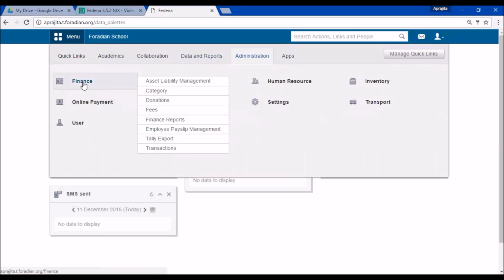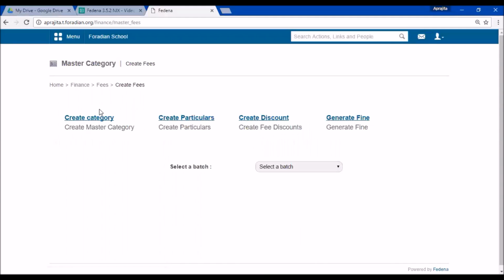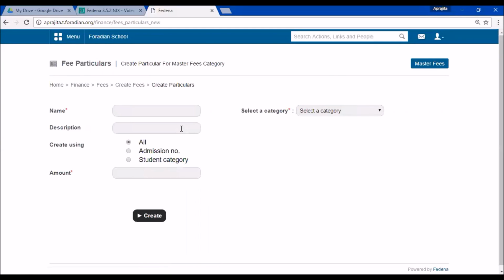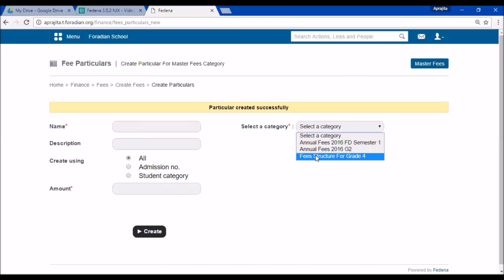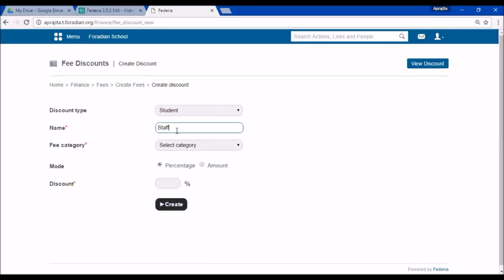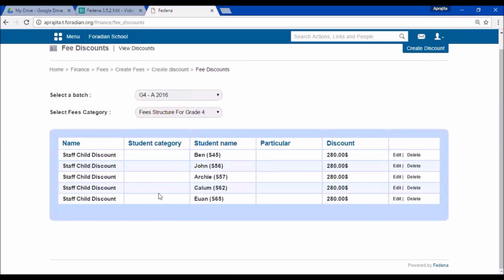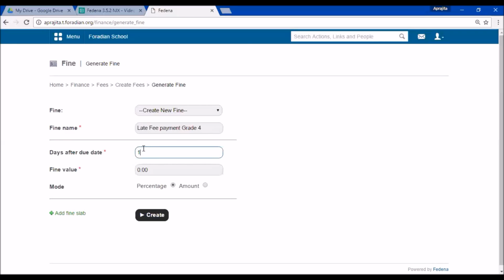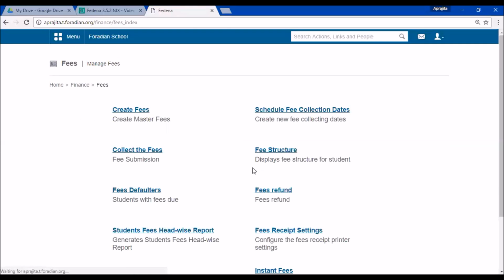Fedena - Fees Configuration & Setup